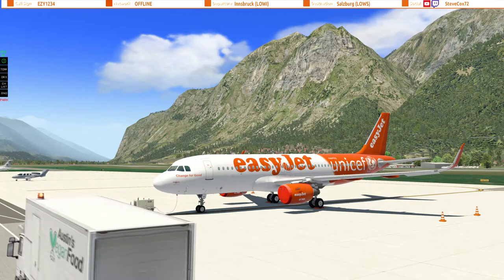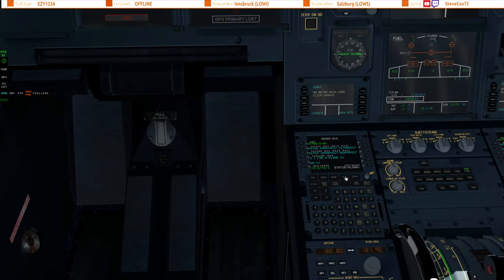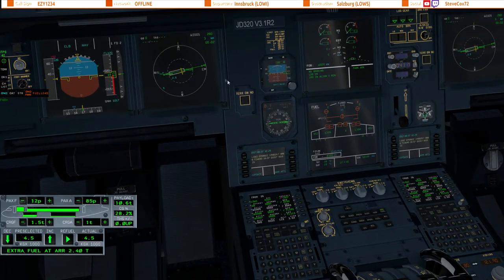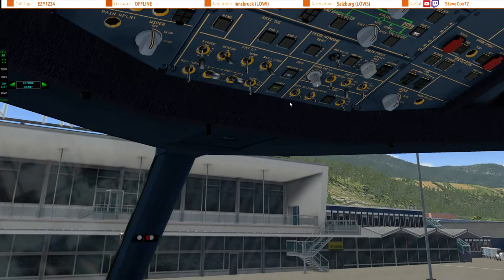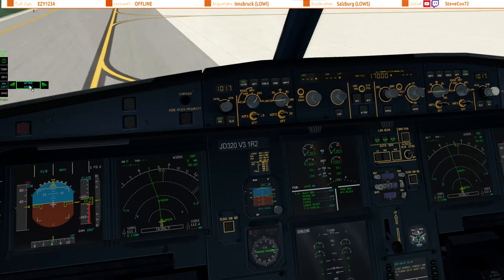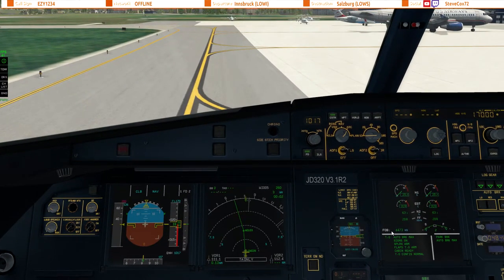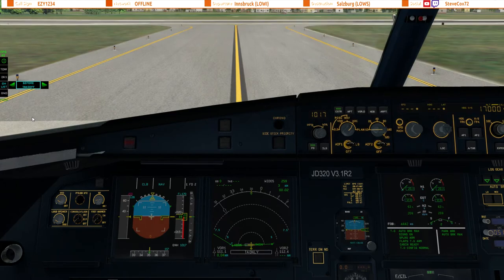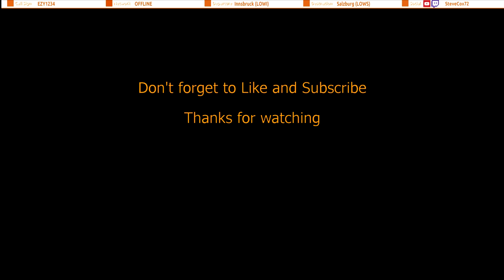JAR A320 Setup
Running through how I setup the JAR A320 in X-Plane 11